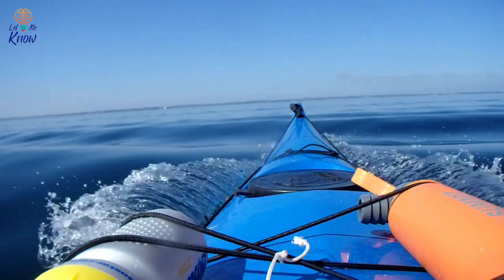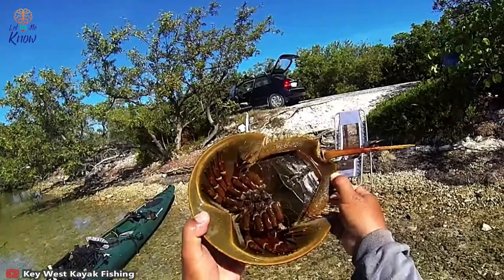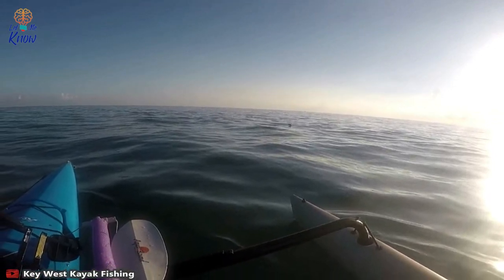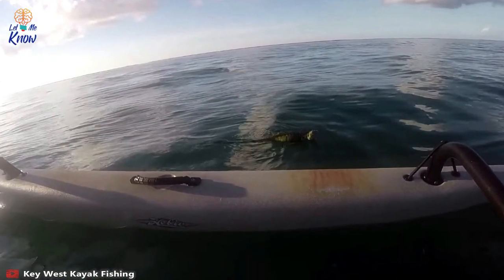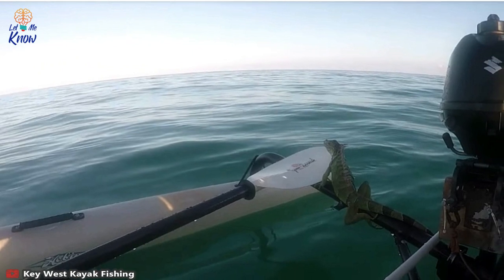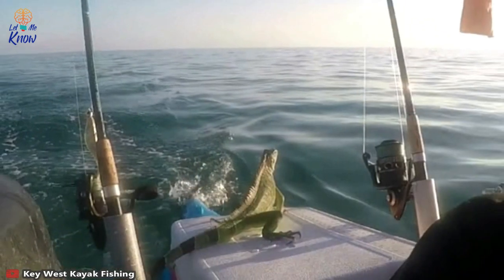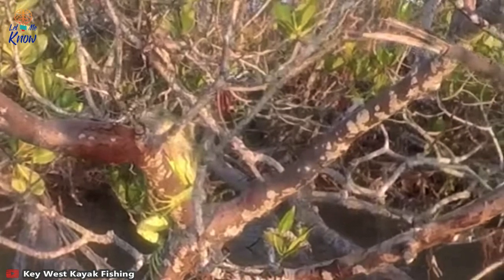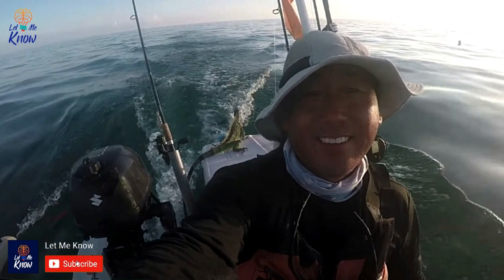This Kayaker Was Four Miles From The Shore When He Spotted A Dark Shape Floating In The Water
Steve was at sea in his kayak when he saw something small and green in the distance. At first he took it for plant life and didn’t give it a thought. But as he got closer, the shape began moving towards him, so he stopped and observed its approach.